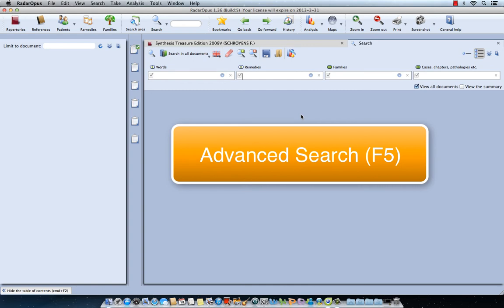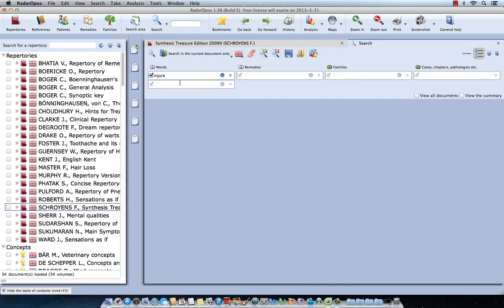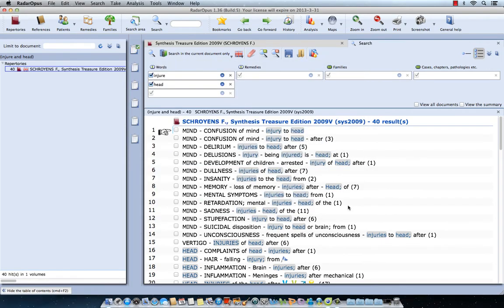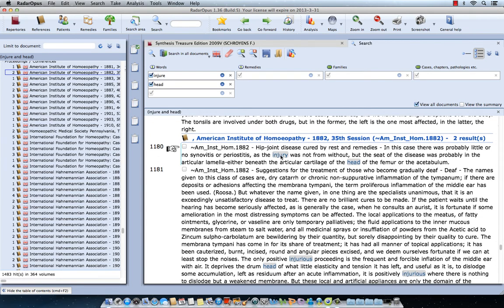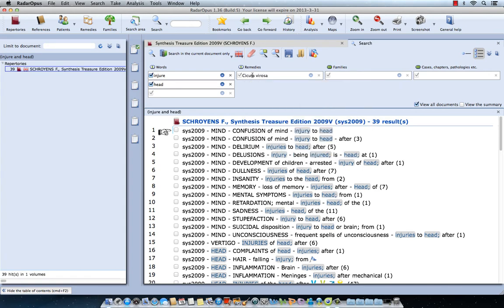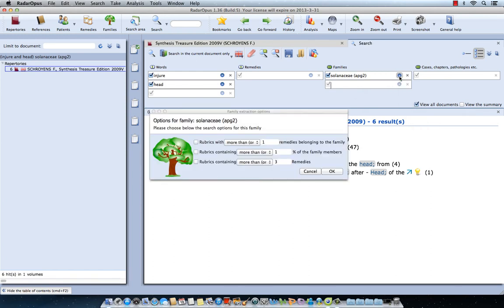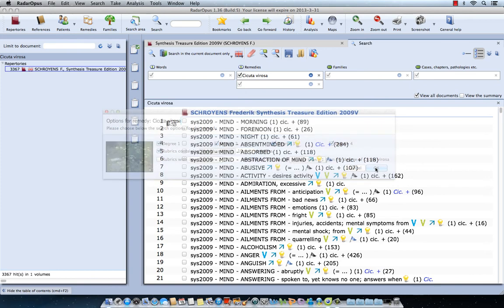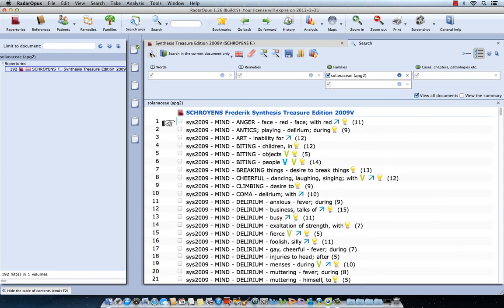RadarOpus in minutes: Advanced search overview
This tutorial shows a overview the the Advanced search window (F5) in the RadarOpus program.